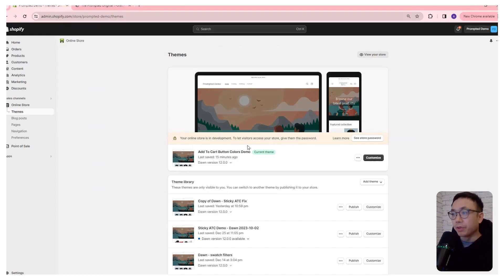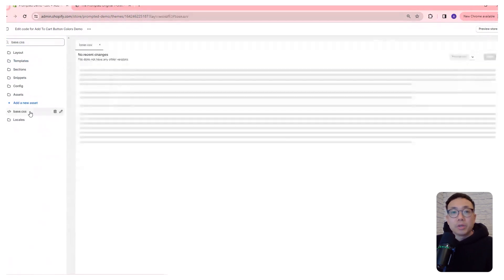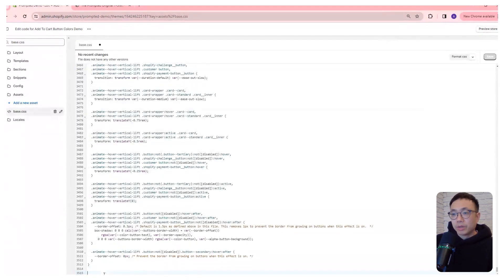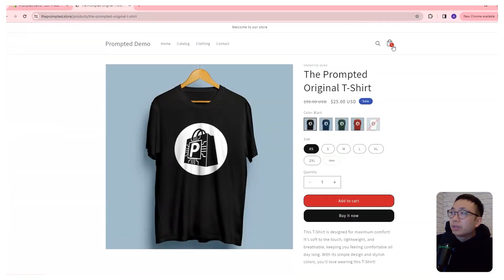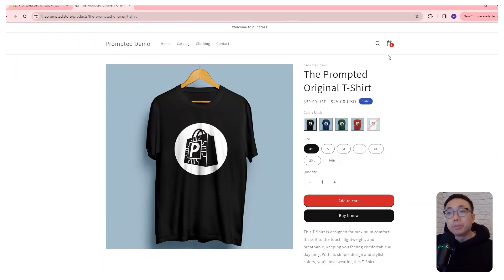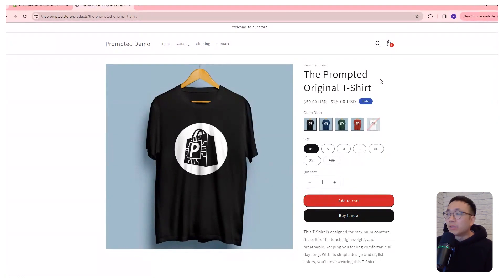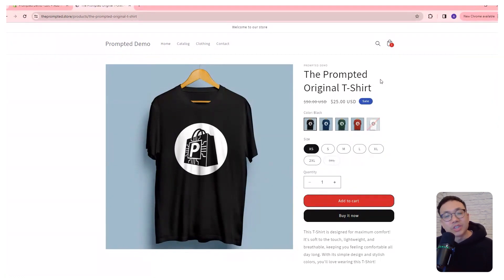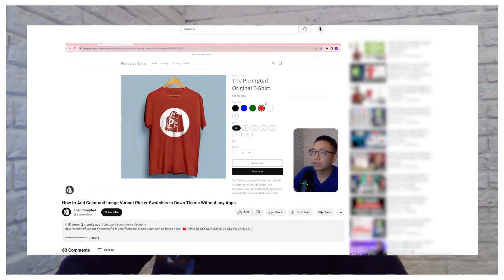Your Customers Will Remember Their Cart Items With This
Get free access to our library of AOV and conversion rate boosting customizations when you join our free newsletter

Make your Add To Cart count bubble pop out by changing its color. In this video we show you how.

Here's the css code used in the video:

.cart-count-bubble {
background-color: ce2029;